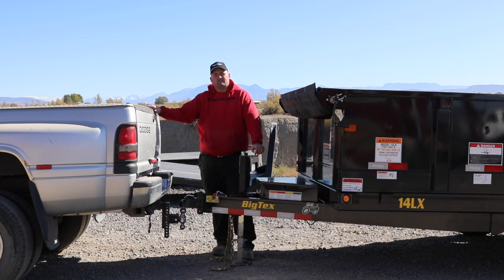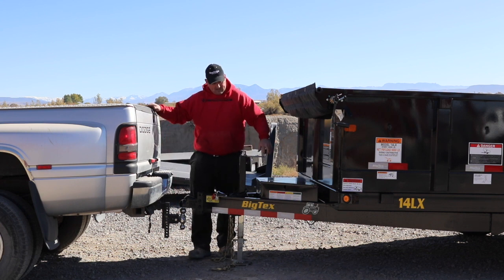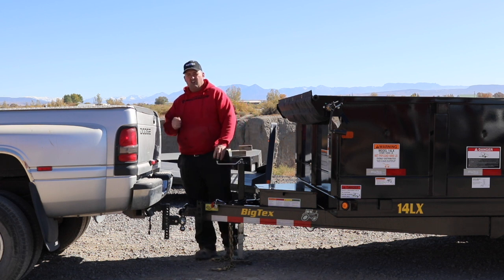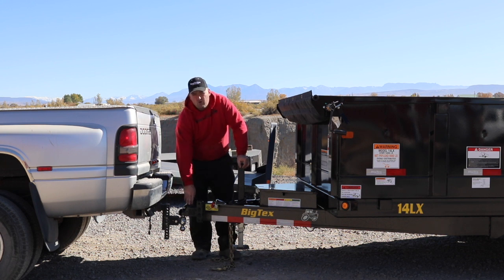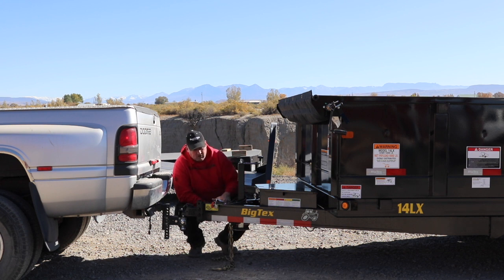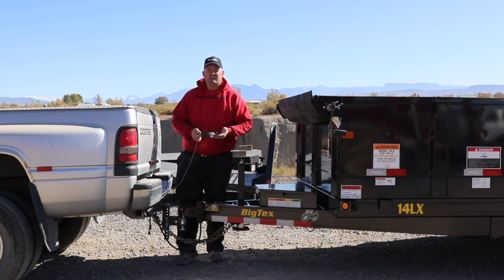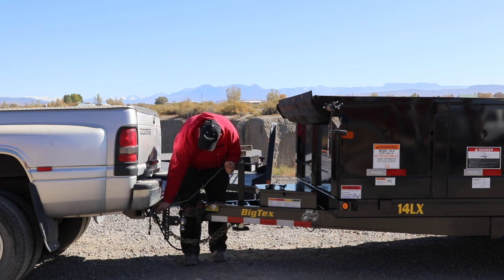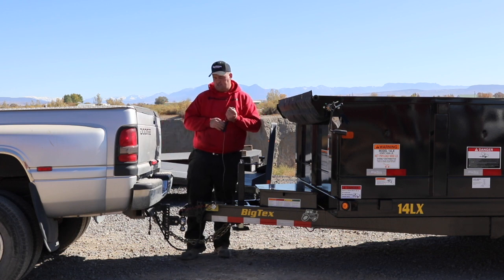How to Hook Up Your Trailer | Hookup, Battery Breakaways, Lights, Adapters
Need help hooking up a trailer? This video gives you the full rundown of hooking up your trailer, how to trouble shoot lights and adapters, and options for battery breakaways.

Resources Mentioned:
Backup Aids
Tri Ball Mount Hitch
Zip Battery Breakaway Cable